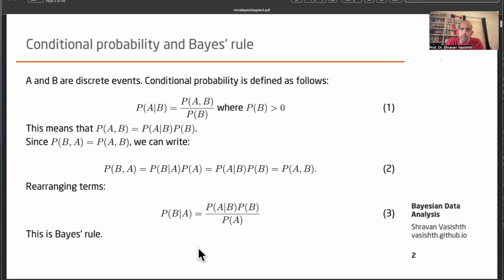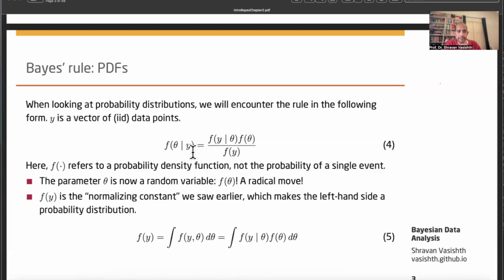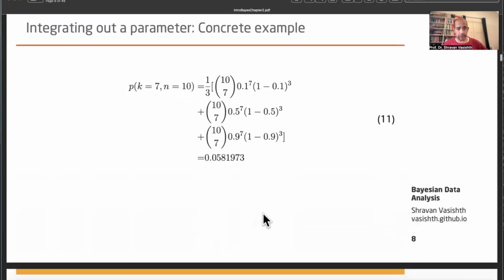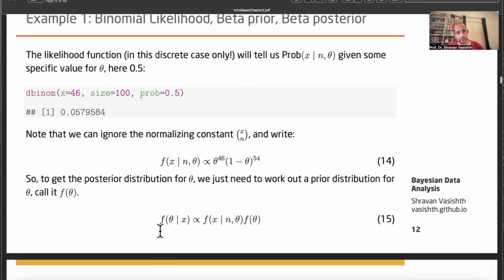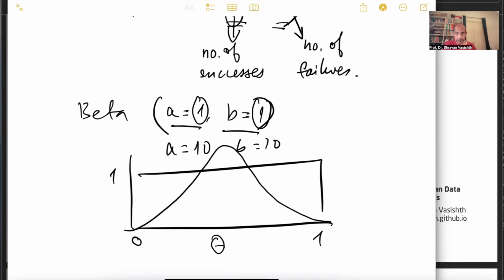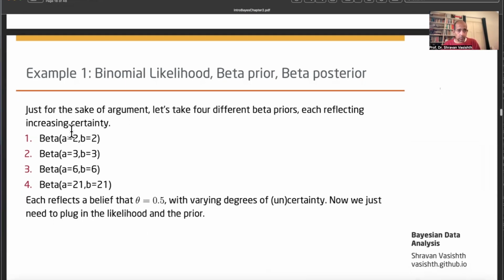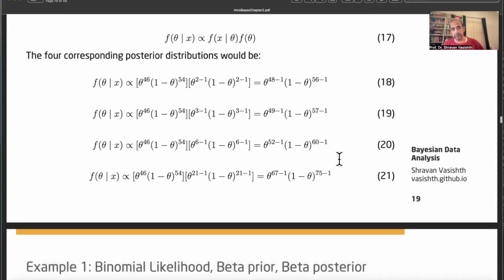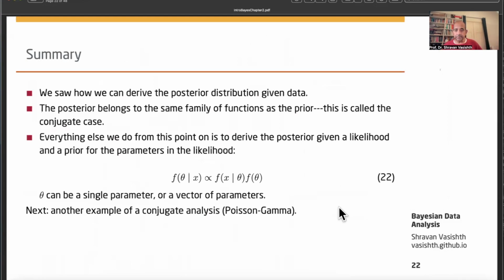Part 1/2 of lecture on Chapter 2 of Introduction to Bayesian Data Analysis for Cognitive Science.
My home page: vasishth.github.io